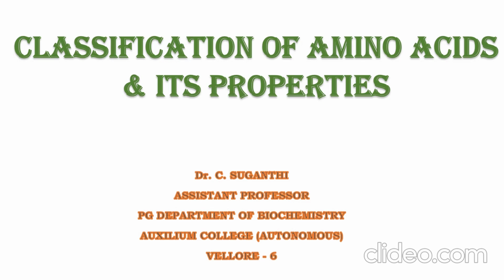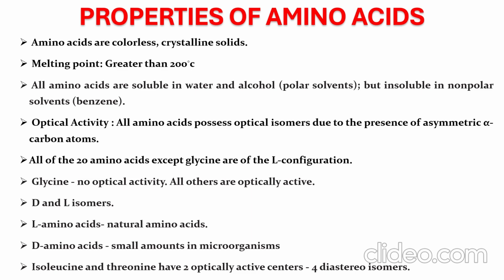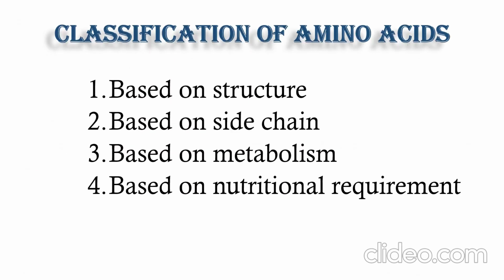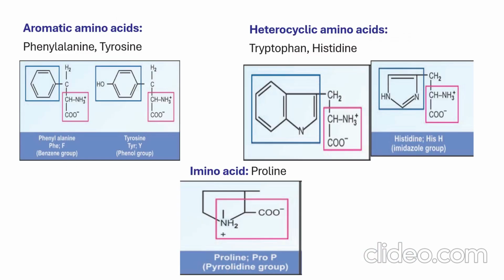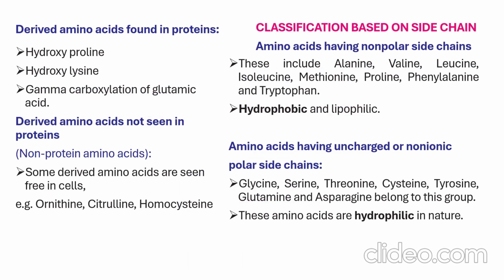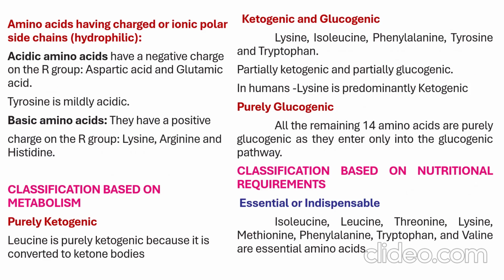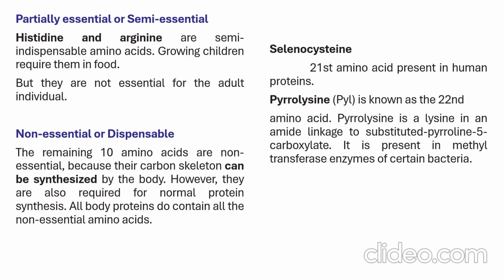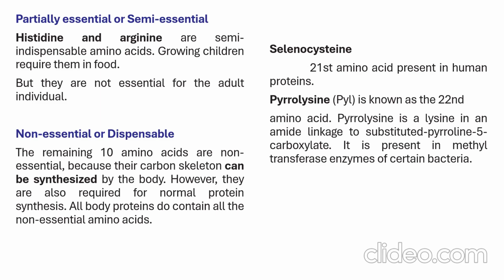Classification Amino acids and its properties